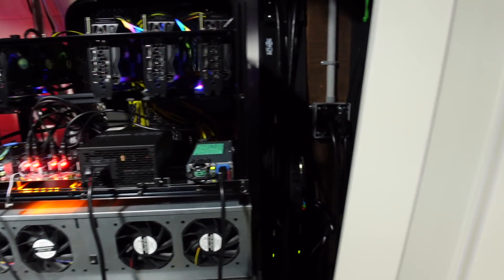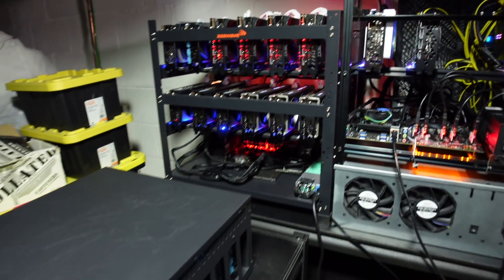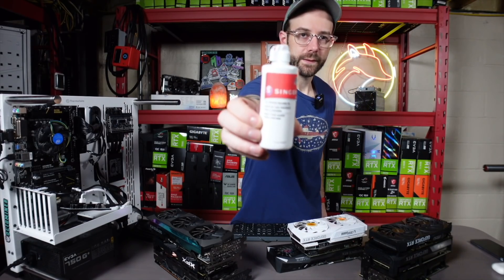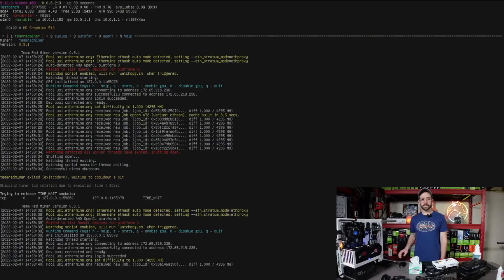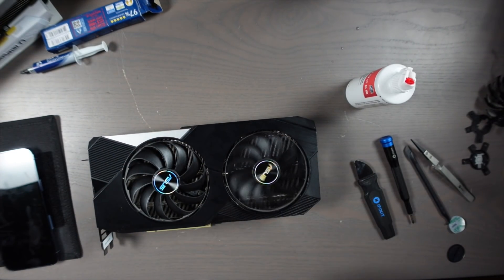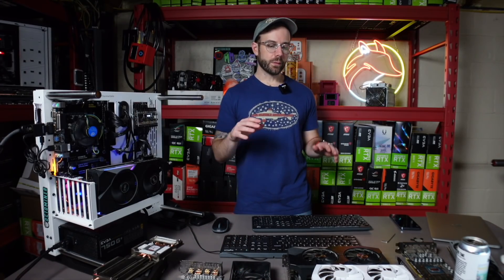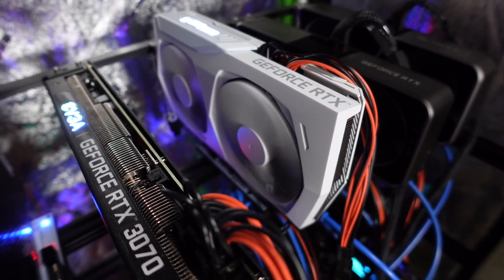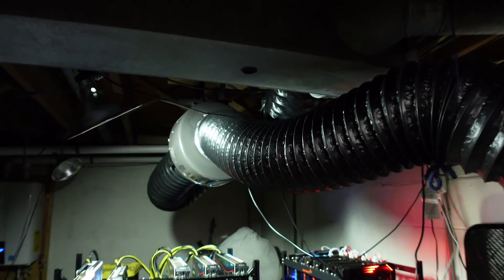Why Is Everything Breaking... (Home Crypto Mining Farm Maintenance)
In this video I walkthrough my home crypto mining farm and assess GPUs that need repair.

Products In This Video:
▶️ Machine Oil
▶️ iFixit Repair Kit

Mining Rig Parts I Use:
▶️ PCIe Splitters
▶️ Test Bench

Video Chapters:
00:00 Crypto Mining Farm Maintenance Day
00:20 Finding What's Broken!
04:02 Stack of Broken GPUs
06:01 Is the Zotac 3070 Ti Toast?
06:33 Is the XFX RX 580 Toast?
07:10 Is the PowerColor RX 5700 Toast?
07:40 Assessing Dead GPU Fans
08:29 Does Machine Oil Work to Fix GPU Fans?
10:12 I Fixed A Lot of Fans...
10:45 The GPU Fans that Couldn't be Fixed!
13:03 The LAST Broken Fan is a BIG ONE
14:37 Back Up and Running